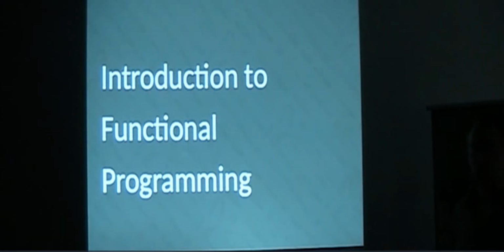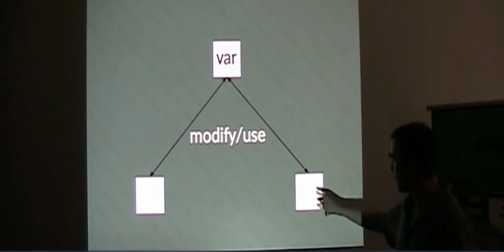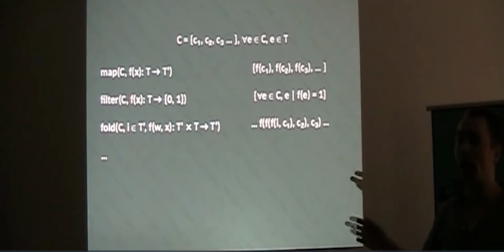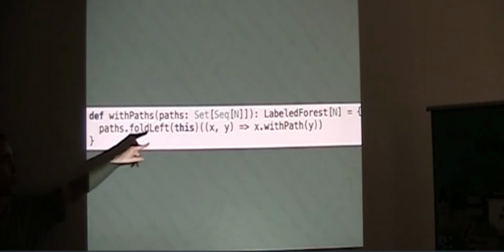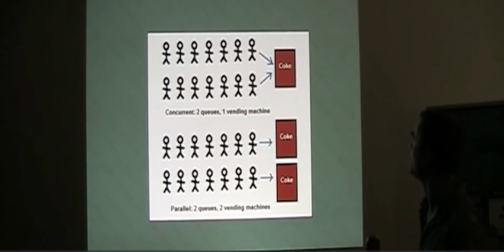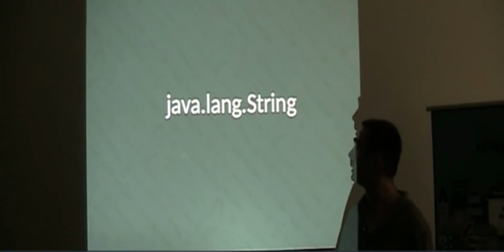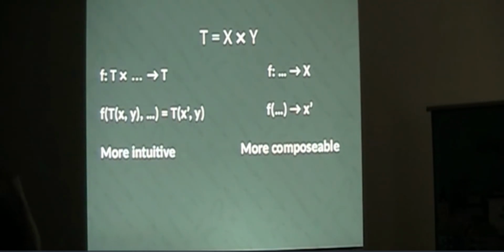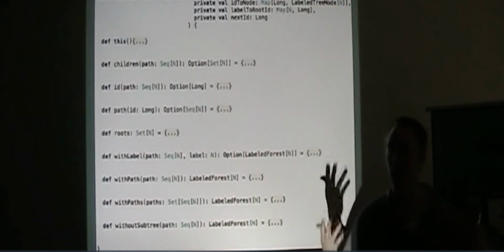Introduction to Functional Programming